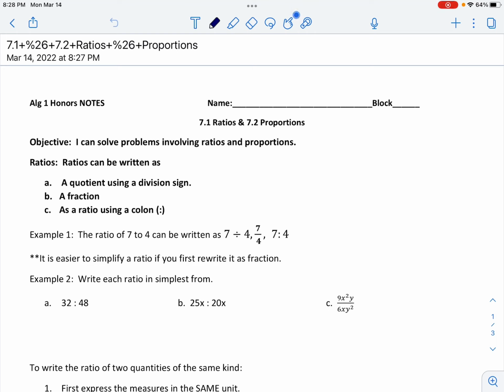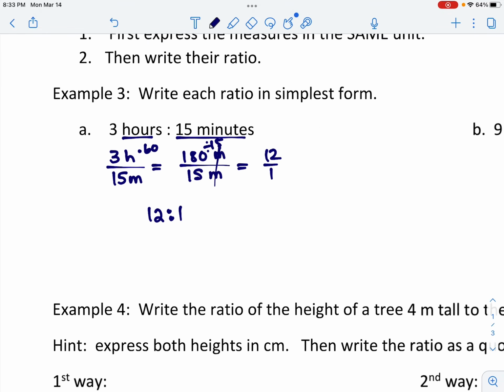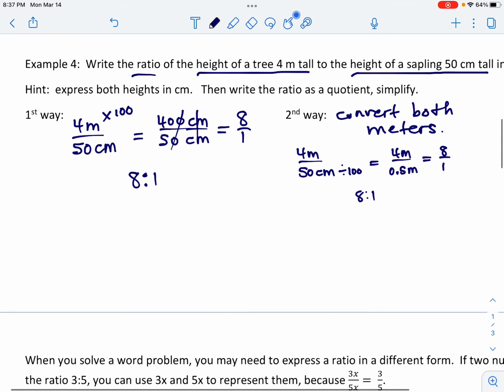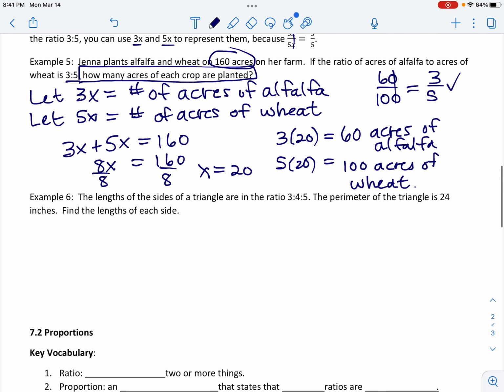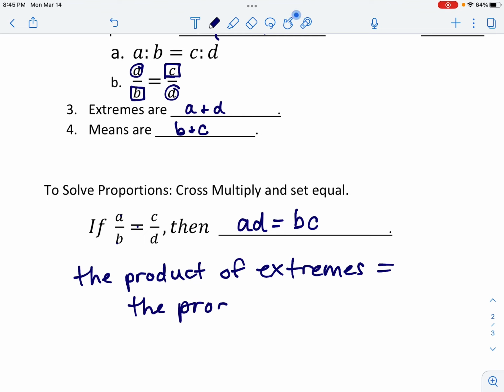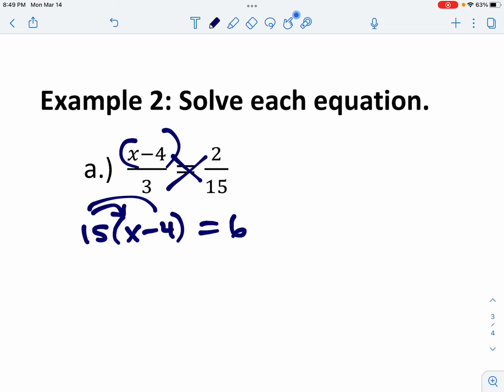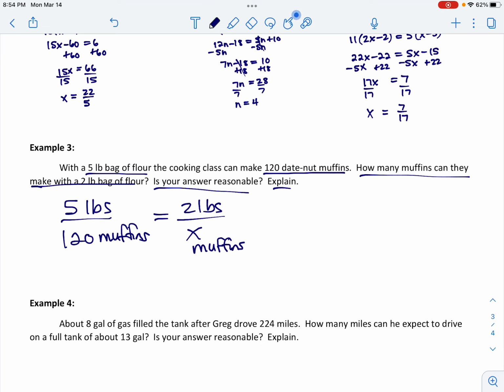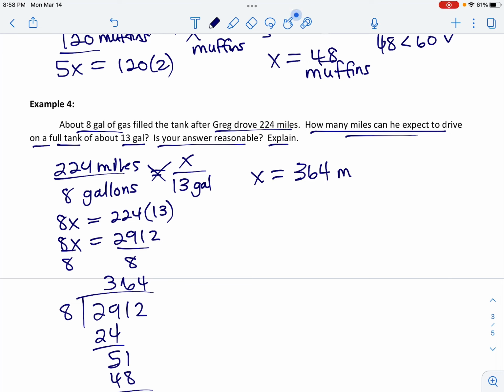Ratios and Proportions